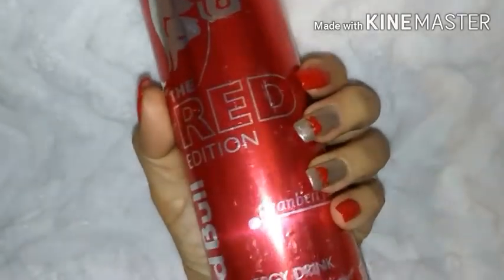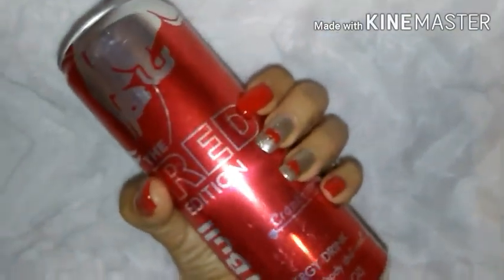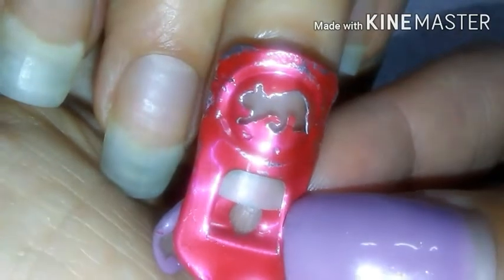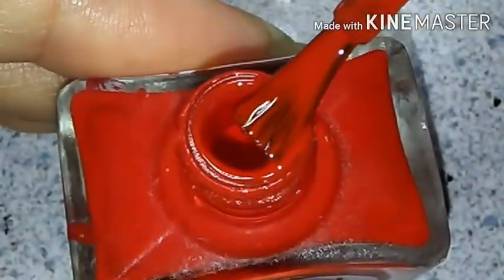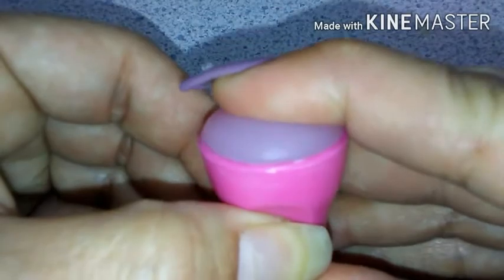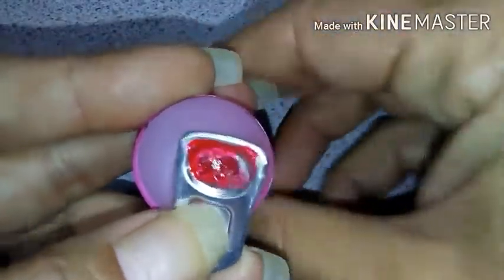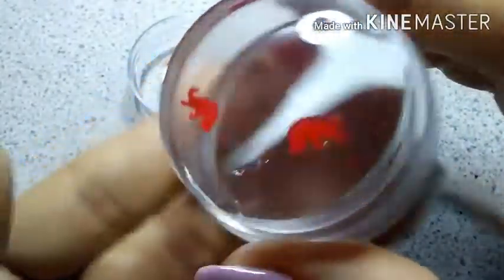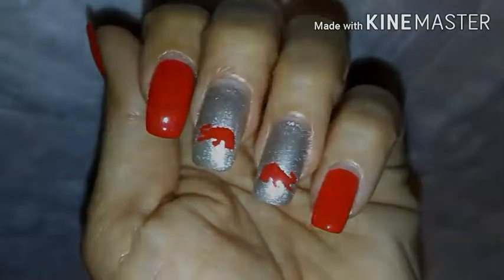💅Red Bull Inspired Nail Art Tutorial / Farewell Cranberry Flavor Tribute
I am not making any money from advertising these products, these are just my opinions on the items featured.

Thank you all, supporters & new comers, for checking out this video.
Hope you enjoy this fun little video, inspired by the discontinuation cranberry flavored Red Bull, as much as I enjoyed making it. Let me know if you'd like more of these types of videos in the comment section down below, & thank you so very much for watching!

 ✔Editing App:
KINEMASTER